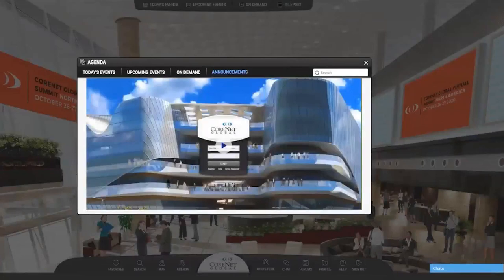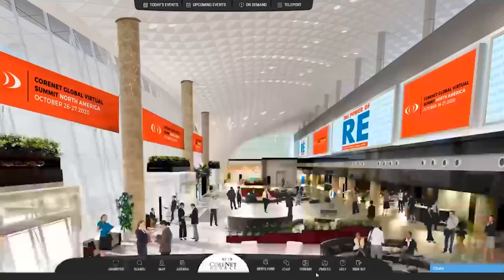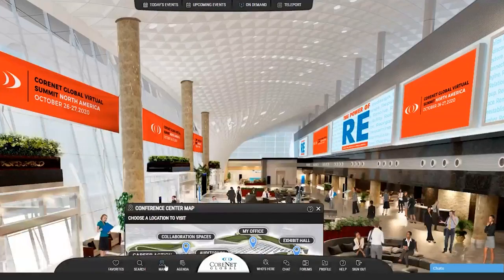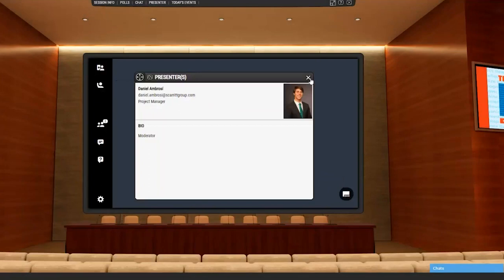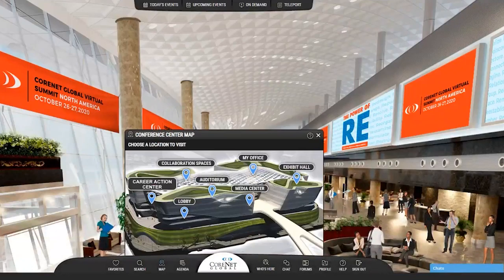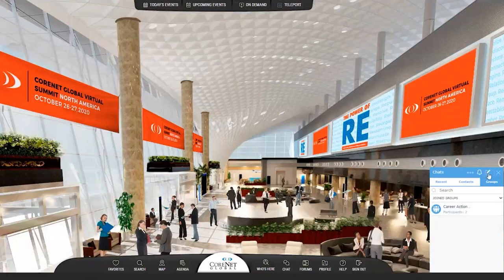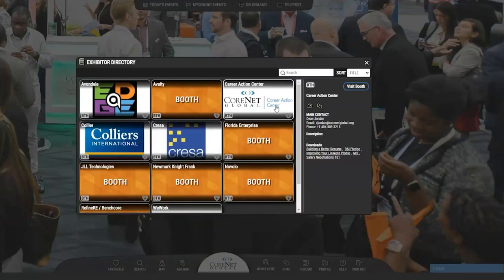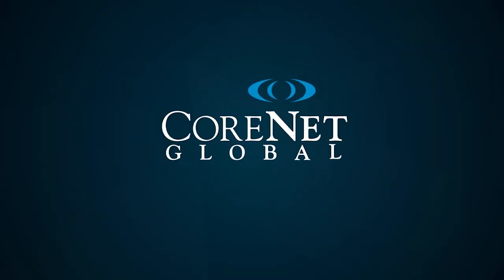CoreNet Global Virtual Summit | Platform Tutorial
Attending the CoreNet Virtual Summit is nothing like sitting in another Zoom call. Our exclusive Summit Platform allows you to have the CoreNet Global experience that you love right in the comfort of your home.

for more information and to join us on October 26-27,2020.